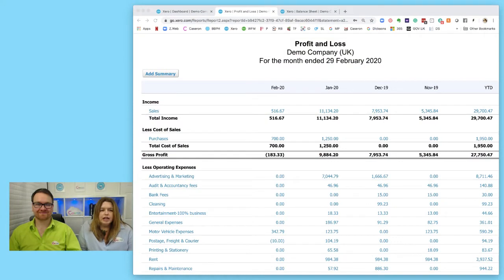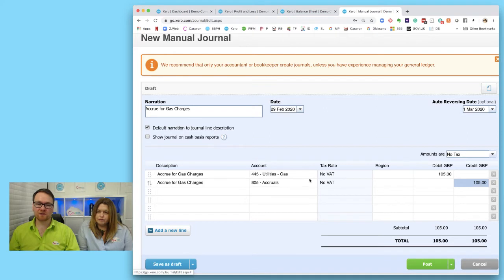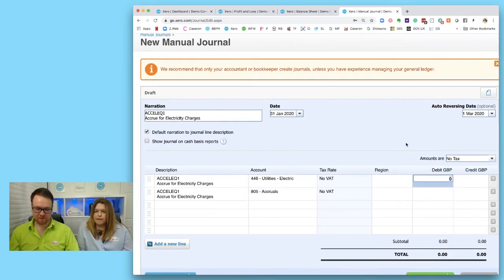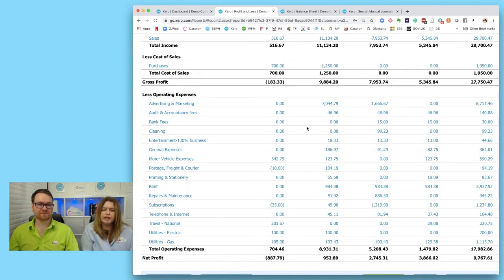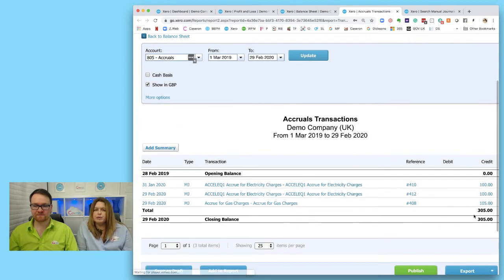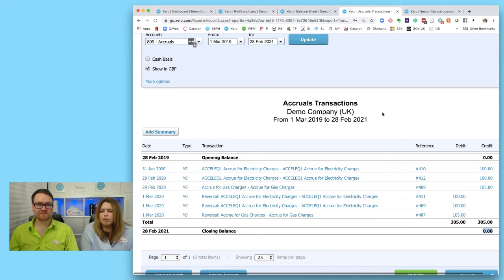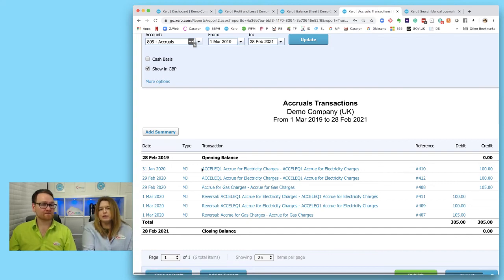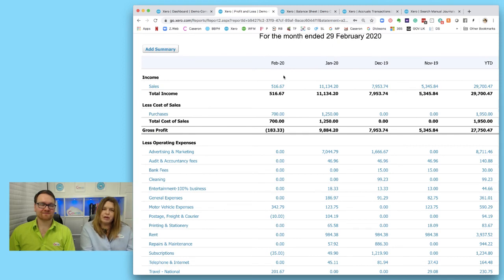How to account for accruals in Xero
Accounting For Accruals

1. FREE STUFF! Join our FREE Bloody Brilliant Business Club to discover how to prioritise profit, generate more cash and save time managing your business financials 👉🏻

2. MORE FREE STUFF!? Book a FREE 20-minute strategy call with me and let's talk about what you want to achieve for yourself and your business - it might be more profit, more time, more freedom - or something else entirely! Tell me about your biggest business challenge today and how you would like me to help you achieve your goal 👉🏻

3. Join PROFIT HACKERS Membership - For entrepreneurs working on their first or next £5K per month take home 👉🏻

4. Join The PROFIT PROGRAM - For entrepreneurs working on their first or next £10K per month take home 👉🏻

5. Looking for a new accountant to help you hit your profit goals? Book your no-cost, no-obligation 20-minute DISCOVERY CALL here 👉🏻